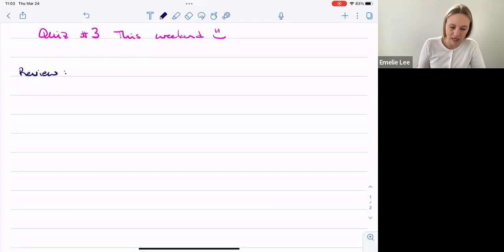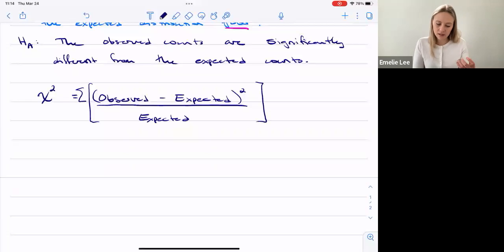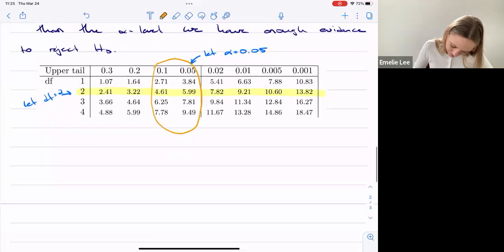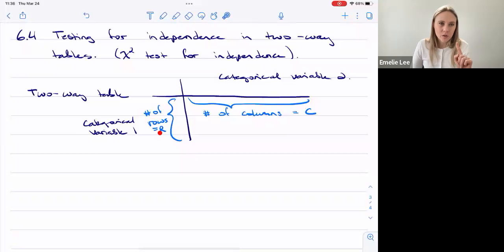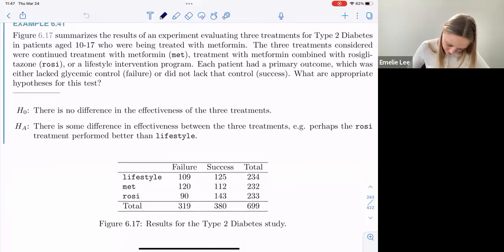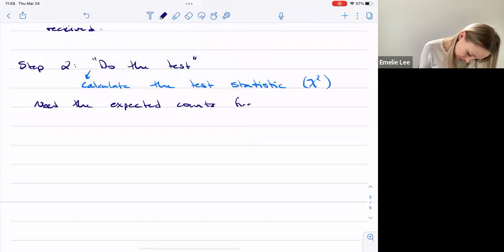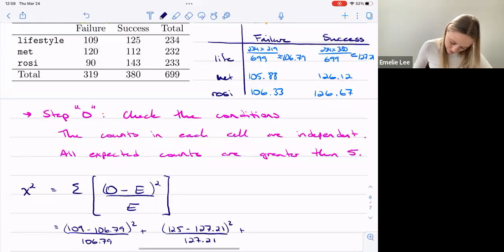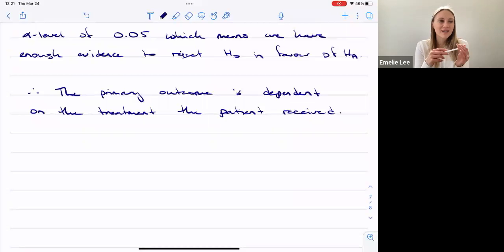Stat 230 Lecture 25 Mar 24 2022